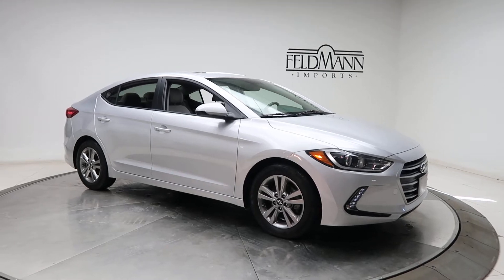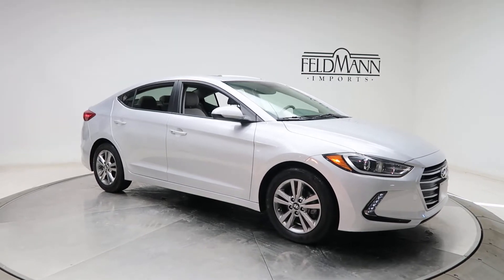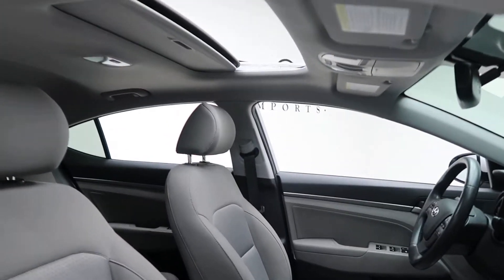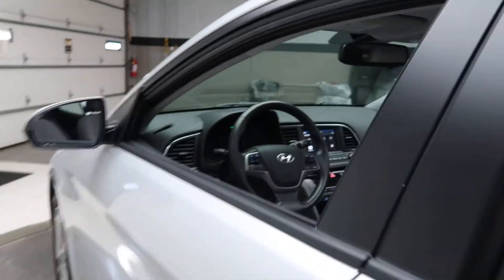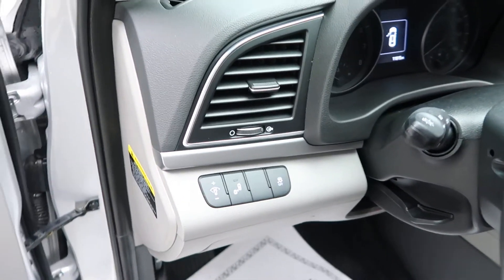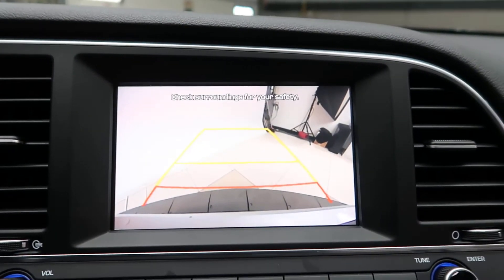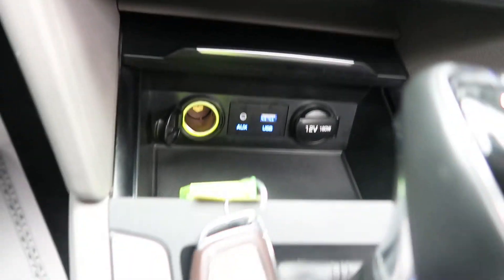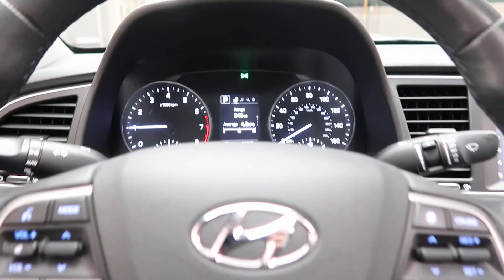2018 Hyundai Elantra Value Edition - For Sale M9869A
Take a look at the 2018 Hyundai Elantra Value Edition now available at Feldmann Imports. For more information including pricing and availability, please visit us at: LINK